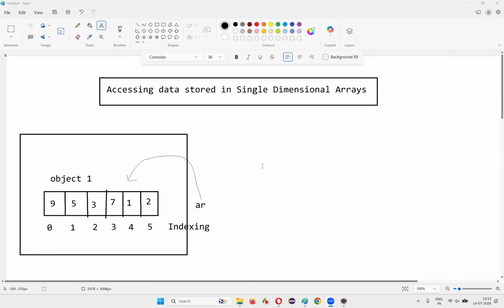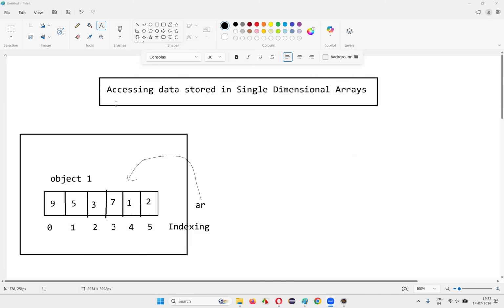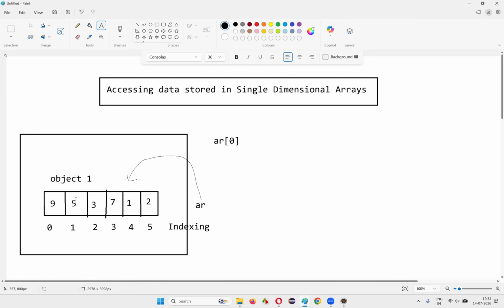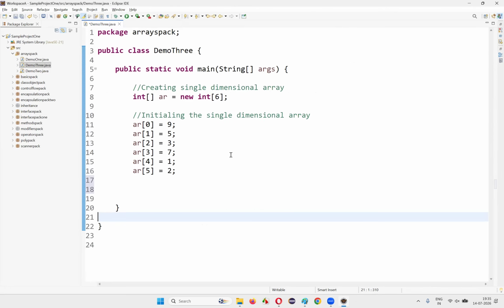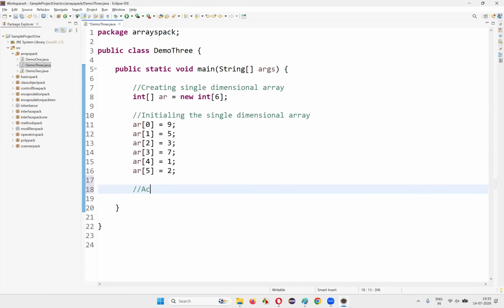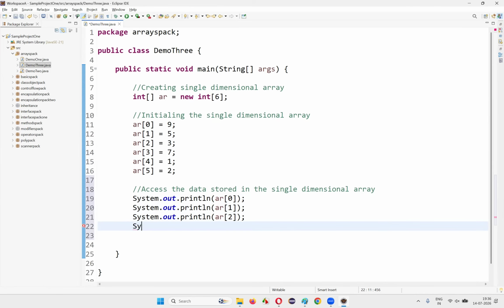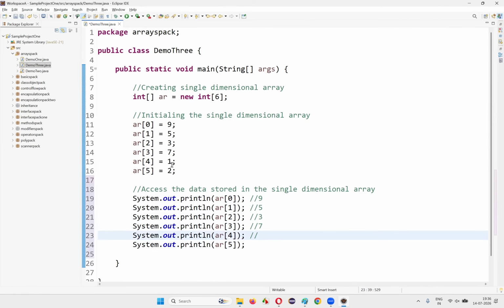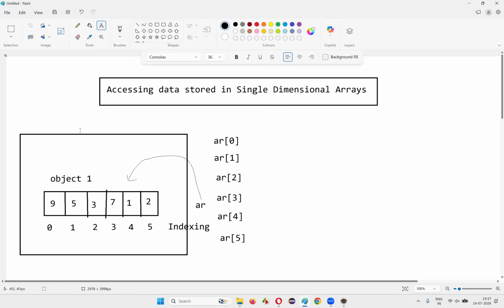318. Accessing data stored in Single Dimensional Arrays in Java (Selenium Java 2026)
In this video, you'll learn how to access data stored in a Single Dimensional Array in Java. Arrays are one of the most important concepts in Java programming and are frequently used in Selenium automation frameworks for storing and managing multiple values efficiently.

🔹 Topics Covered:

What is a Single Dimensional Array?
Creating an Array in Java
Initializing Array Elements
Understanding Array Indexing
Accessing Values Using Index Numbers
Printing Array Elements with System.out.println()
Zero-Based Indexing Explained